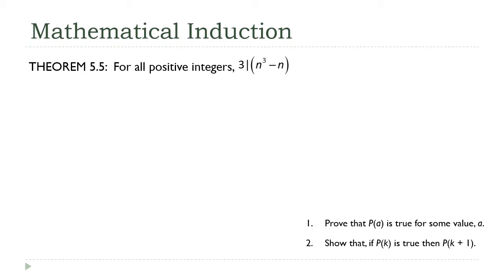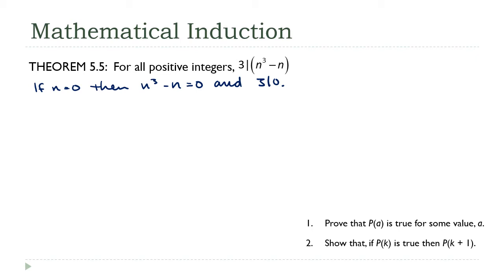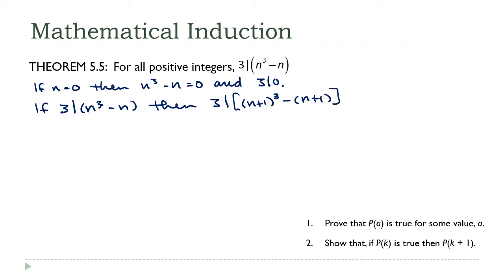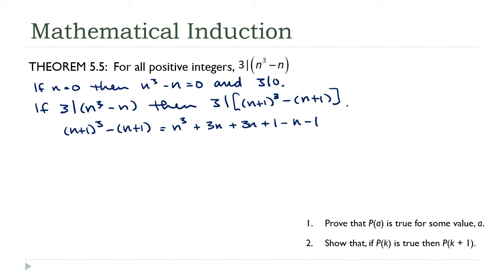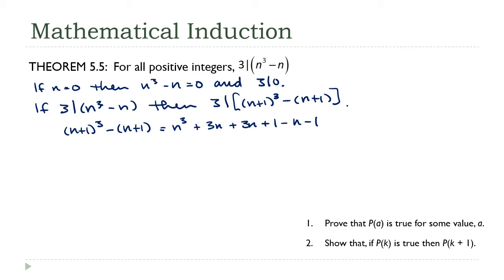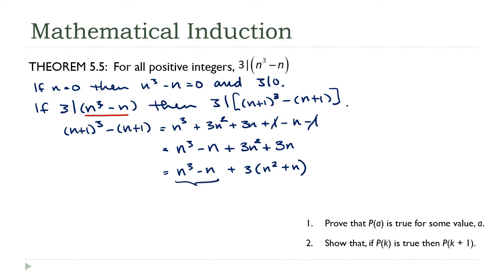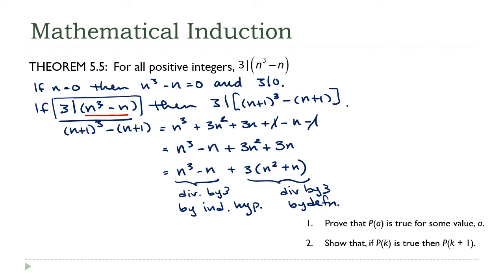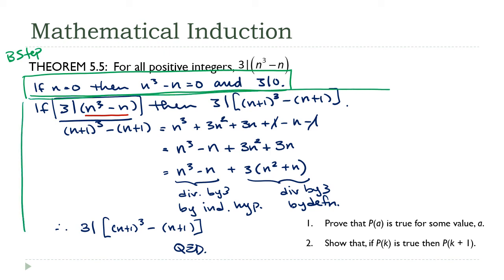Mathematical Induction: Number Theory Examples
The examples that we've seen so far for using mathematical induction have all been very algebraic.  In this lecture, we're going to go in a slightly different direction and look at how this technique can be used to prove a result from number theory.